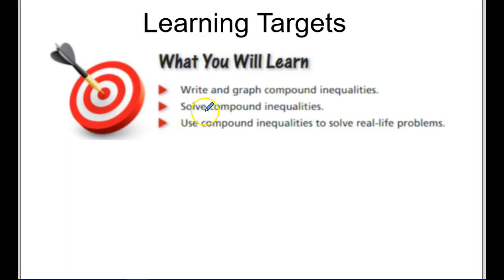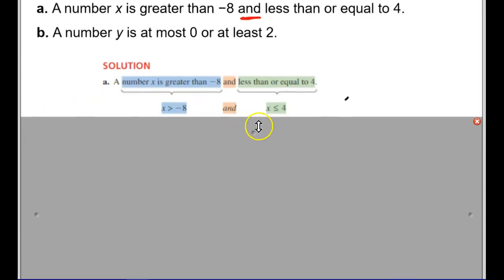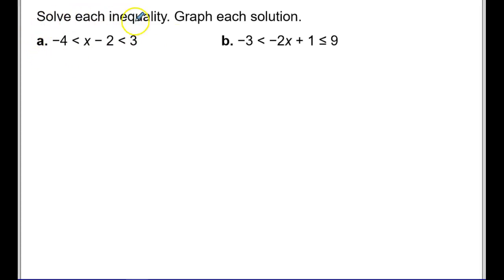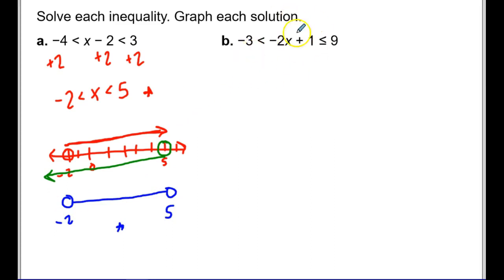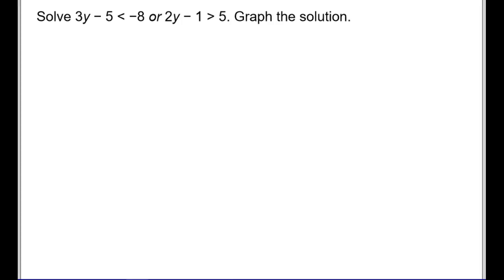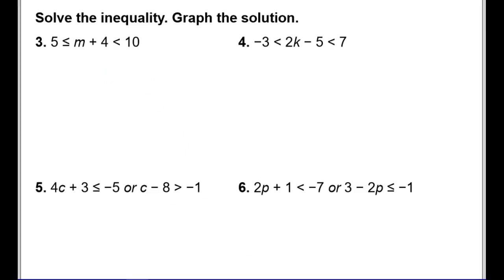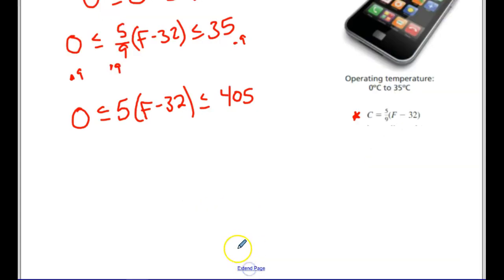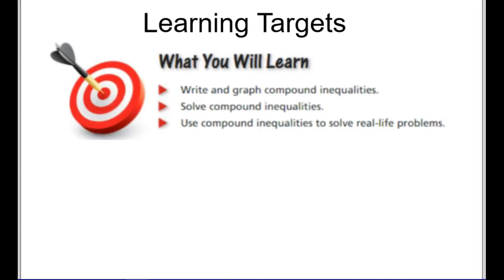Algebra 1 2.5